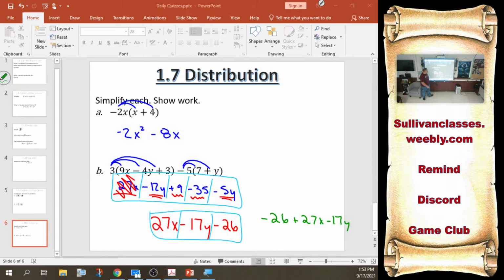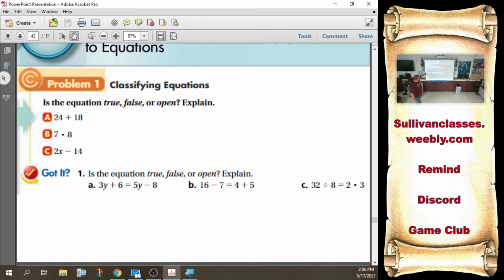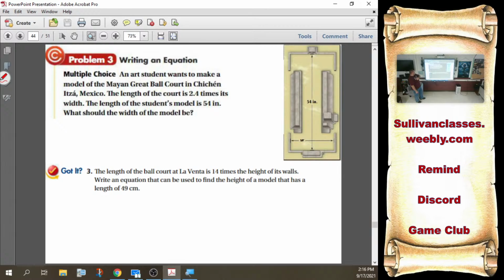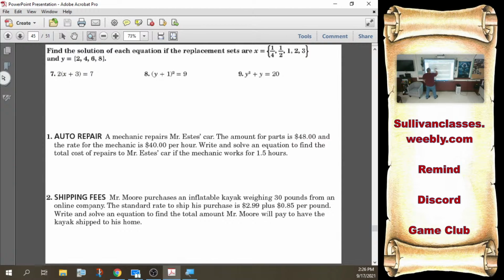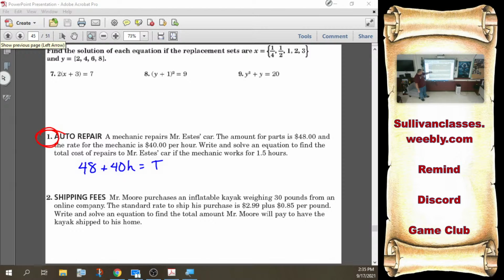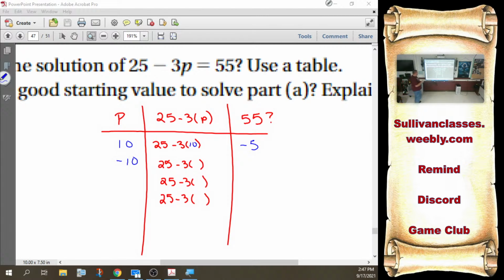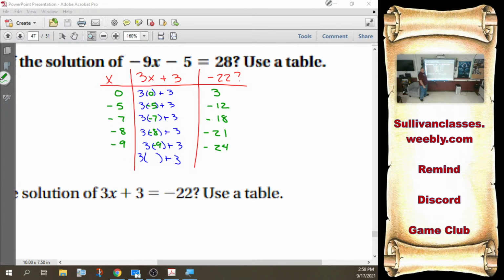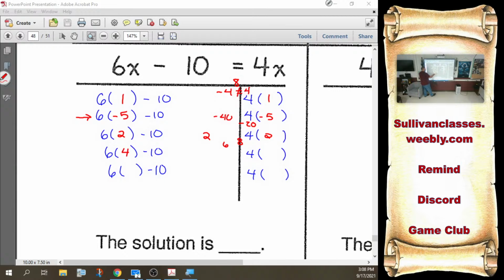210917 Algebra 1/2- 1.8 EQ + 1.9 Patterns